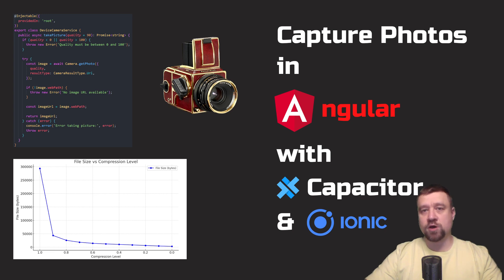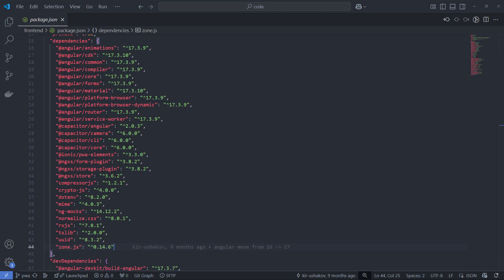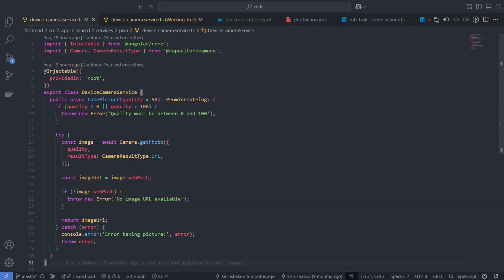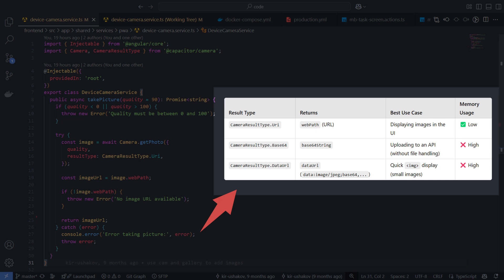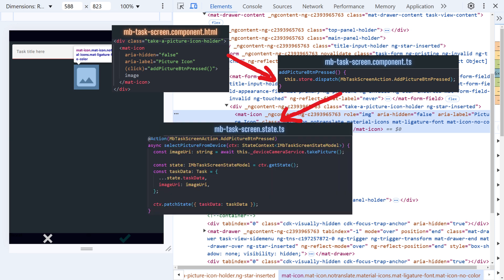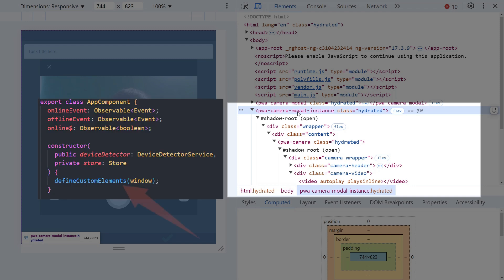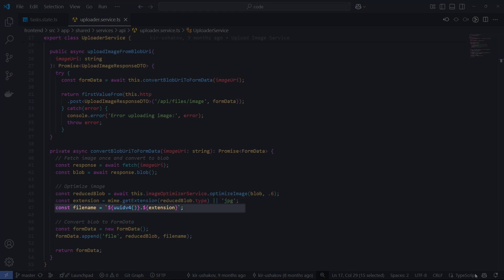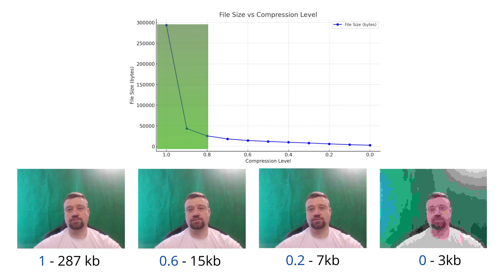Capture Photos in Angular with Capacitor & Ionic PWA Elements – Easy Camera Integration! 📸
Hello everyone! This is my new video on using the Camera in a PWA.
In this video, we'll:
Explore how to capture photos in a cross-platform app using Capacitor and Ionic PWA Elements
Walk through the implementation from a code perspective in an Angular project
Cover essential aspects of using the device camera
Discuss performance considerations and optimization strategies

(Pull the branch to your IDE and search by NOTE tag)